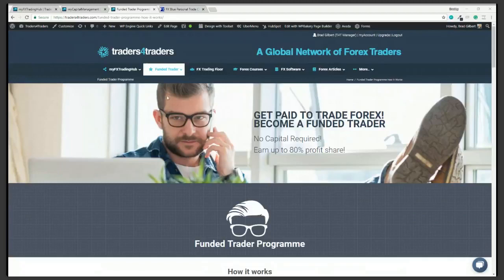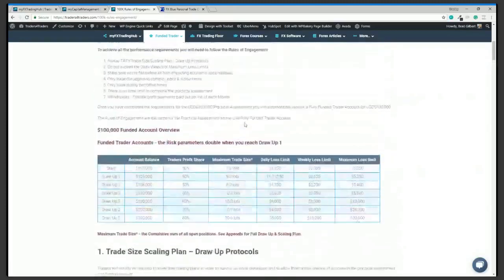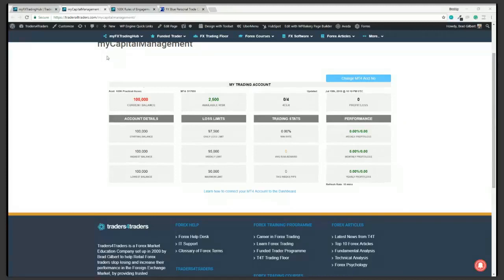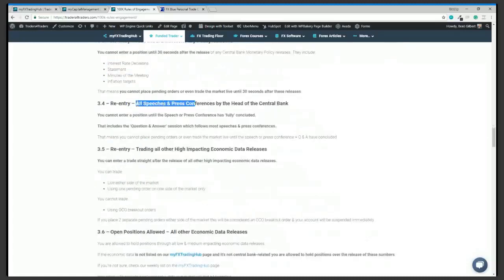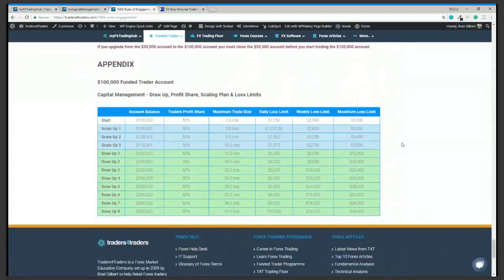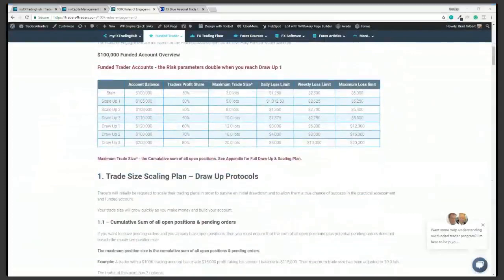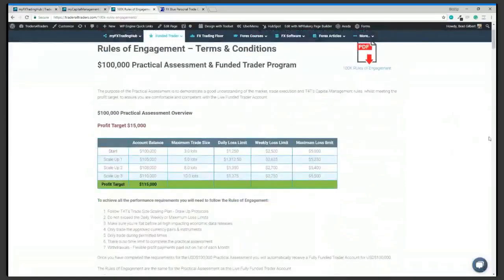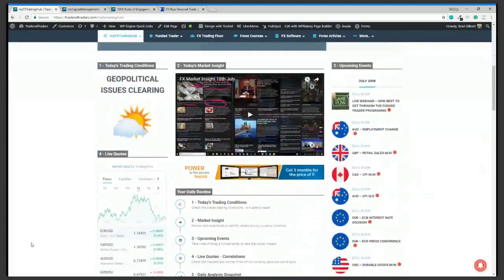How Best to Get Through the Funded Trader Programme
I'll be running through the key rules of engagement and providing some helpful tips on managing your capital to get you through the practical assessment.